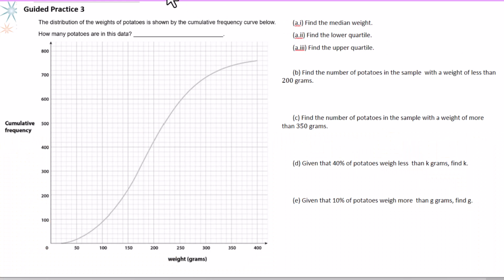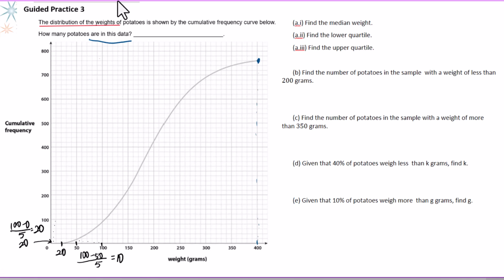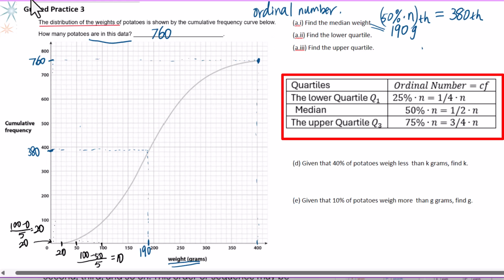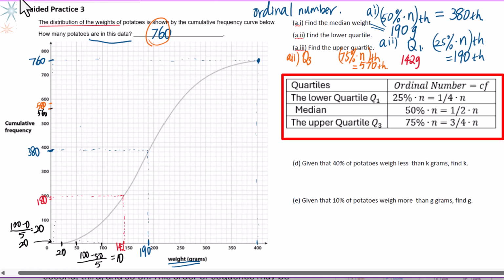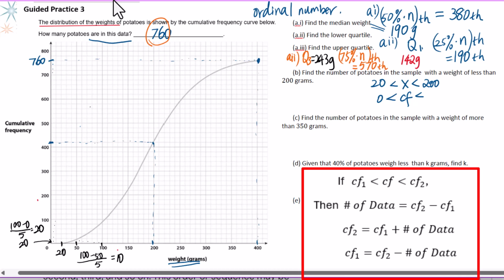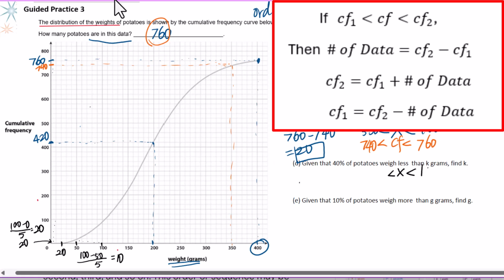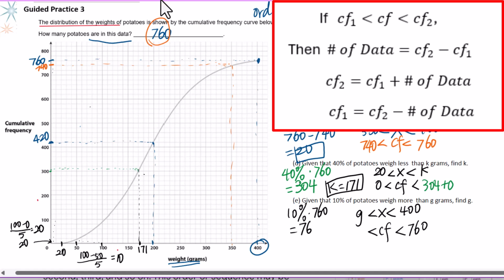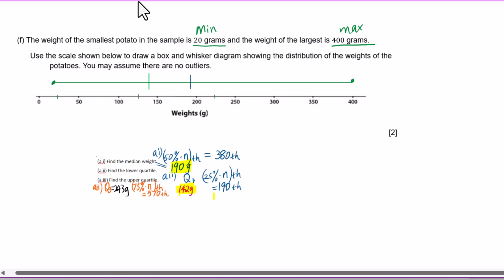Topic 4 Analysis of Cumulative Frequency Graph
Cumulative Frequency Graph